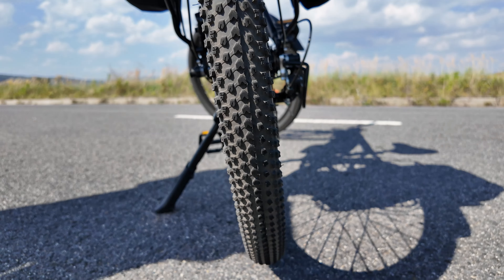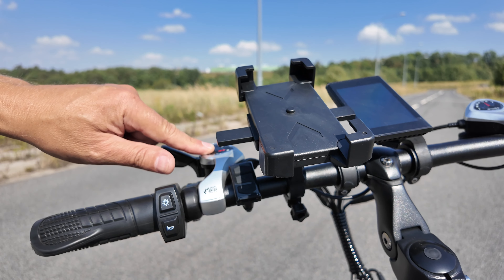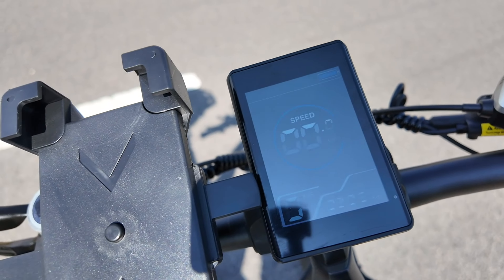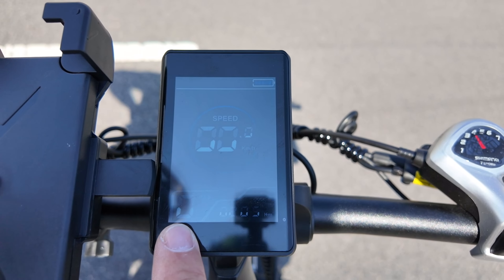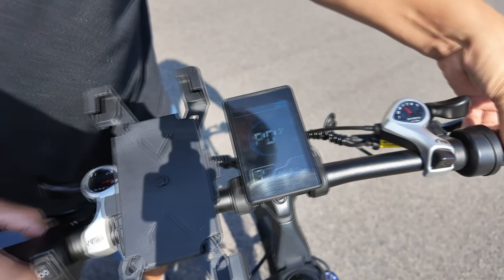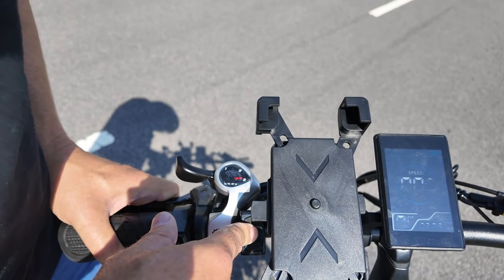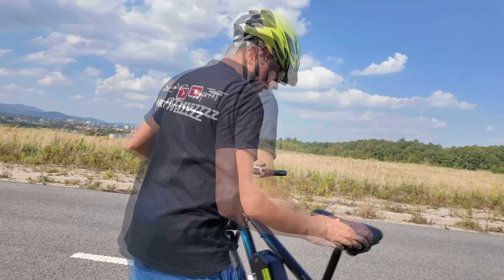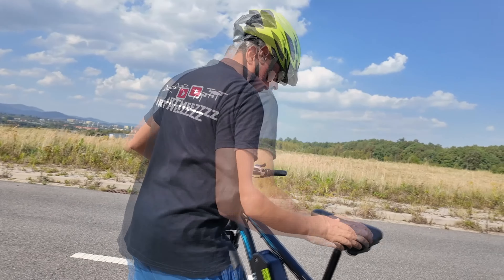PASEBIKE C29 pro recenzja / review. Jak odblokować? E-BIKE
CZYTAJ OPIS! Link do sklepu w opisie!
Pasebike C29 pro - recenzja roweru elektrycznego. Fajny sprzęt za nieduże pieniądze, jakościowo bardzo fajna, solidna konstrukcja. Rower wyposażony między innymi w hamulce hydrauliczne, 21 biegów, regulowany mostek kierownicy, pojemną baterię oraz pakowną sakwę na bagażnik. Na filmie dowiesz się jakie ma plusy, jakie minusy. Jeśli jesteś zainteresowany tym modelem, zachęcam do obejrzenia pozostałych filmów z tym modelem:

Jeśli chciałbyś wesprzeć kanał. wpłacić drobną kwotę na przysłowiową kawę: kliknij pod filmem "$Podziękuj" ;)
-dziękujemy z góry za wsparcie 👍
Kody czasowe:
00:00 - Wstęp
00:53 - Opis roweru - parametry
03:44 - Funkcje wyświetlacza - ukryte menu
05:37 - Odblokowanie roweru - ukryte menu
07:53 - Regulowany mostek kierownicy
08:22 - Hamulce hydrauliczne - test hamowania
10:56 - Pomiary roweru
13:16 - Oświetlenie i inne wyposażenie roweru
15:35 - Jak się jeździ? Przeznaczenie roweru
16:27 - Prędkości na poszczególnych trybach jazdy
19:29 - Dla jakiego wzrostu rower? Pozycja za kierownicą
20:41 - Podsumowanie / pożegnanie